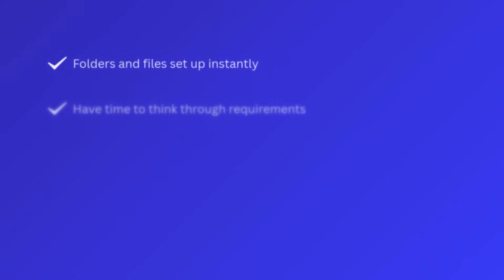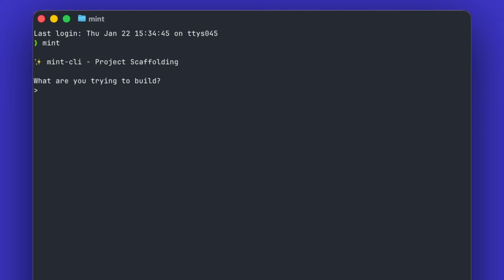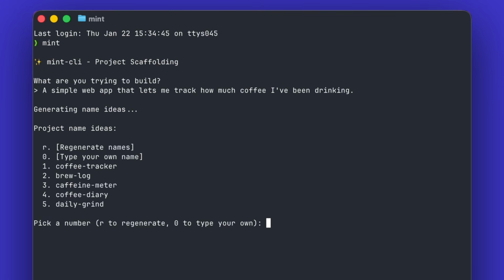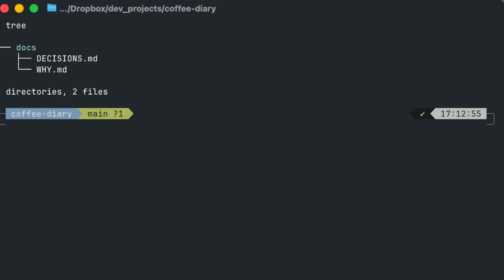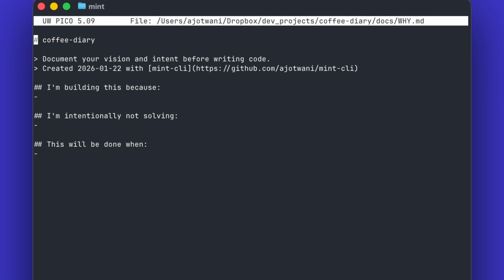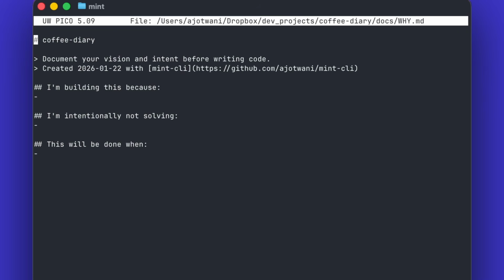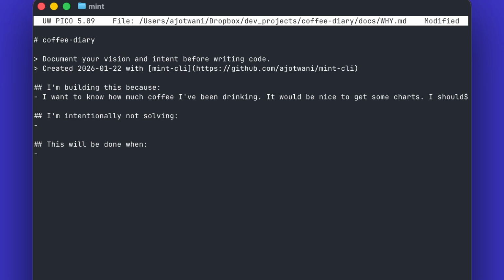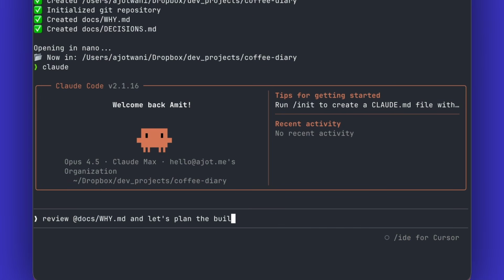I built a CLI that forces me to think before coding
The last chapter was built for training. DigitalOcean is for what comes next! 🚀

Tired of jumping straight into code only to forget what you were building in the first place? In this video, I share my approach to starting new projects—and why I built a simple CLI tool called Mint to flip my workflow on its head.

Instead of rushing through the thinking and dragging out the setup, Mint handles the boring stuff instantly so I can spend real time on what actually matters: figuring out what I'm building, what I'm NOT building, and when it's done.

👇 **WHAT'S COVERED IN THIS VIDEO** 👇

🧠 **The Problem with My Old Workflow** Why jumping straight into Claude Code without a plan left me with piles of generated code and zero clarity on what I was actually trying to make.

⚡ **How Mint CLI Works** A quick walkthrough of the tool—from project naming suggestions powered by DigitalOcean's Inference API to automatic folder structure, Git initialization, and opening the files that force me to think.

📝 **The why.md Framework** The three simple questions I answer before writing any code: Why am I building this? What am I NOT building? And when is this done? That second question is a game-changer for keeping scope in check.

🤖 **Better Context for AI Coding** How slowing down upfront gives Claude the context it needs to actually help—knowing what to build, what to ignore, and when to stop.

Setup takes 30 seconds. Thinking gets the time it deserves. Then I'm ready to build.

0:00 - The Problem with Starting Projects
0:18 - Rushing Thinking, Slowing Setup
0:55 - Introducing Mint CLI
1:55 - Intentionally Slowing Down
2:17 - Giving Claude Better Context
2:44 - Thinking Gets the Time It Deserves